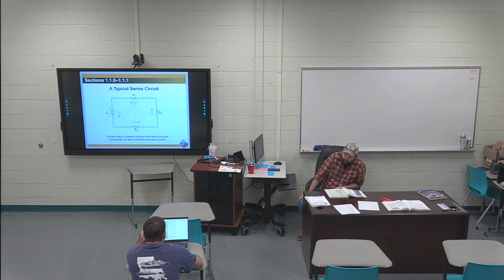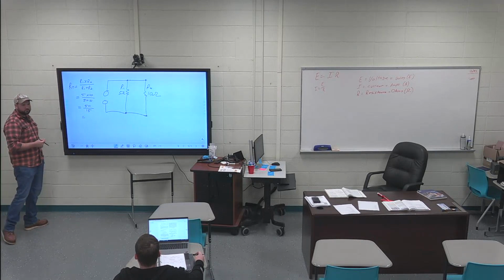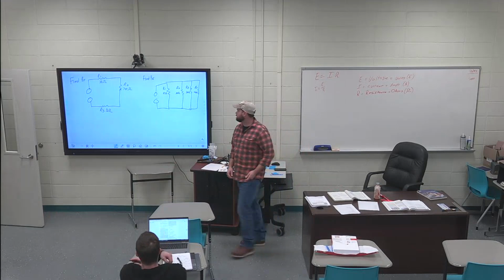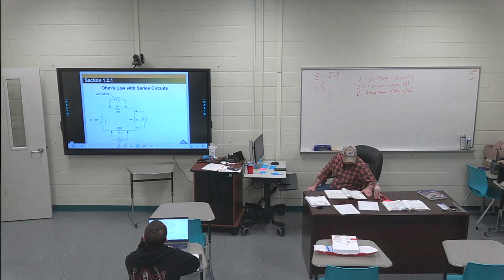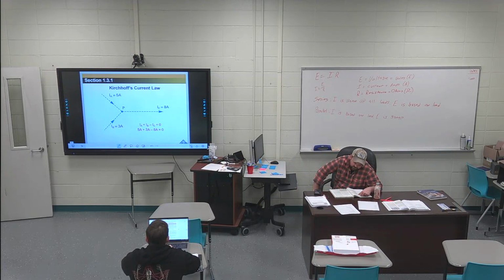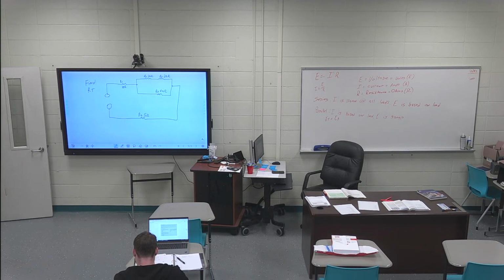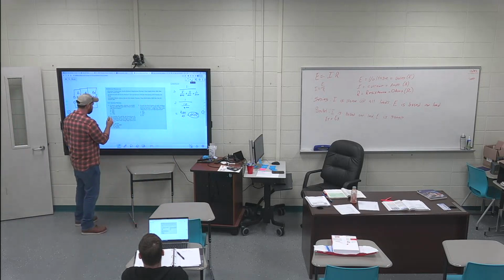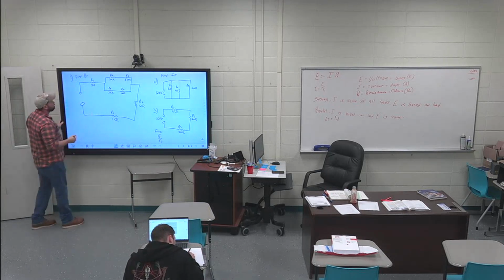Instrumentation 3 Module 3 Instrumentation Electrical Circuitry (Part 1)